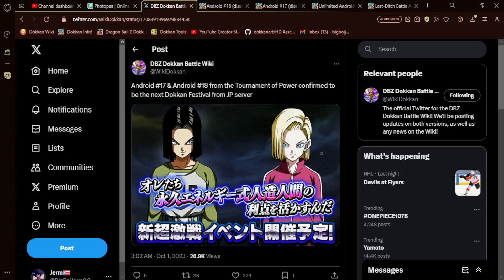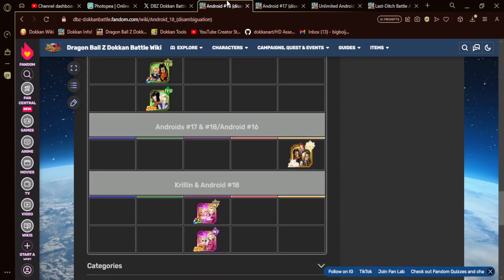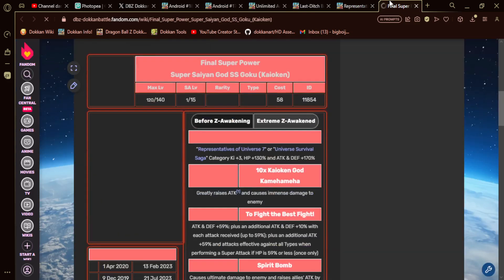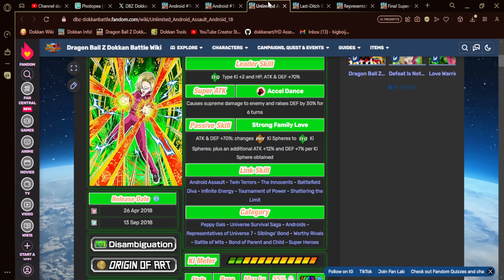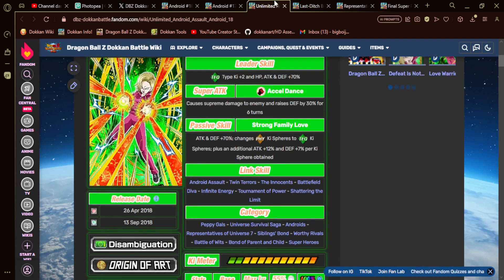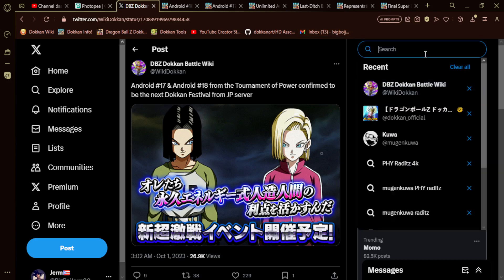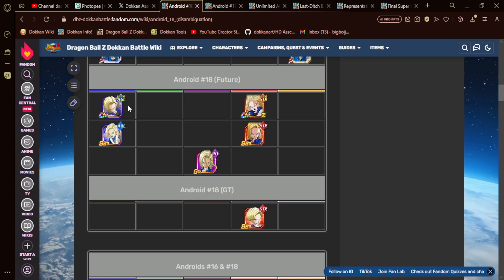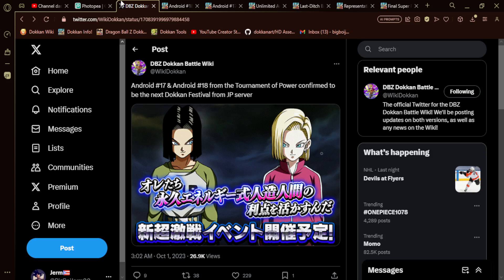TOURNAMENT OF POWER ANDROIDS 17 AND 18 ARE THE NEXT DOKKANFEST ON JP! (DBZ: Dokkan Battle)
AYO?!